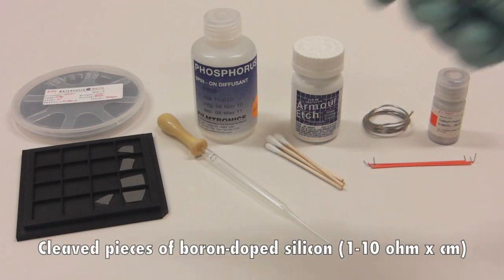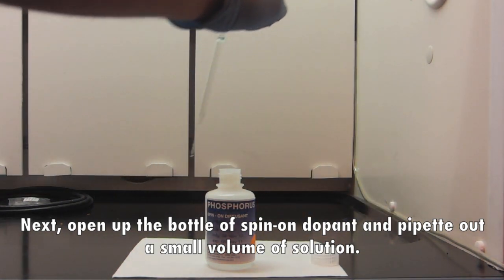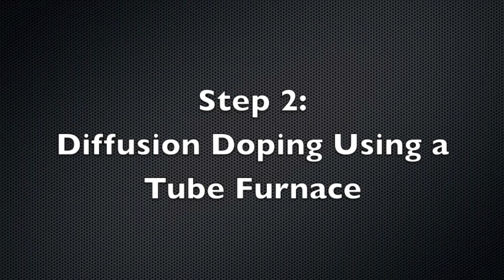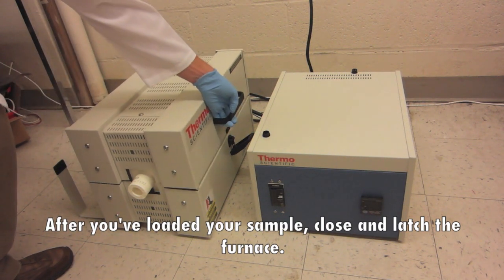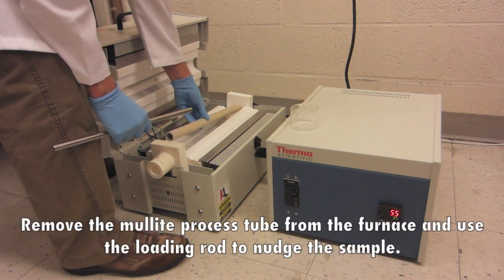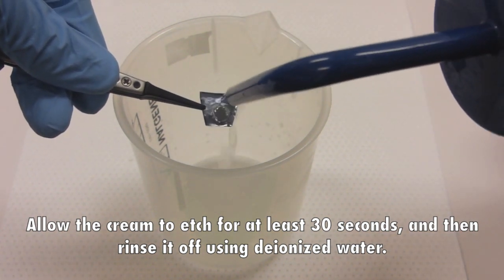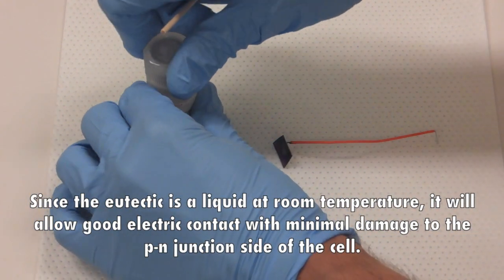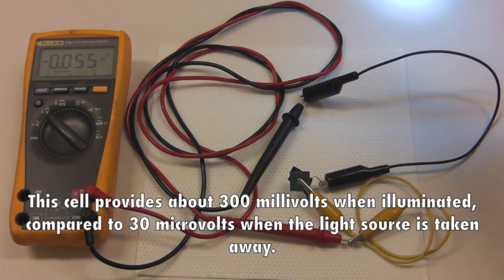Lab 11: Silicon Photovoltaics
MIT 6.S079 Nanomaker, Spring 2013
Instructors: Dr. Katey Lo, Dr. Joseph Summers, Prof. Vladimir Bulovic

This video is a tutorial of how to create silicon photovoltaics through spin-on dopants.